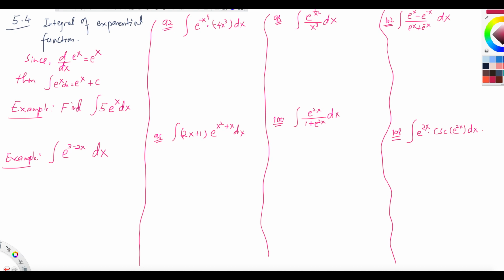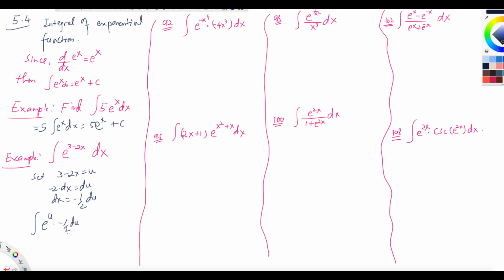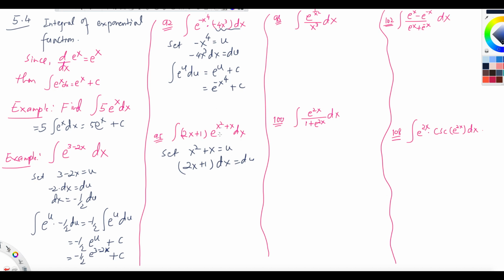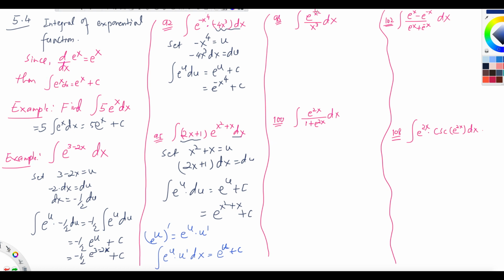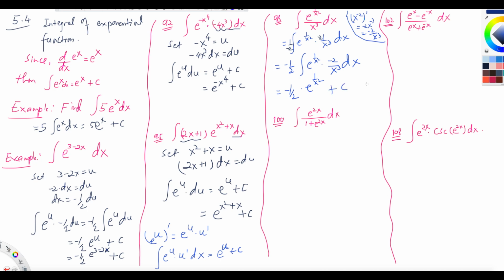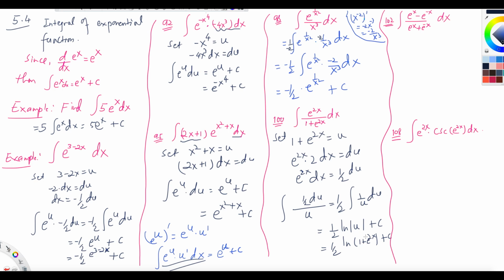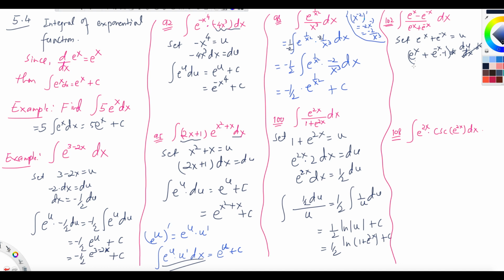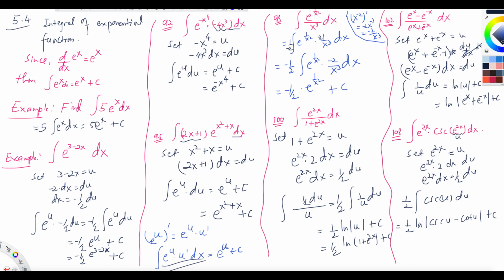V113 integral of exponential function